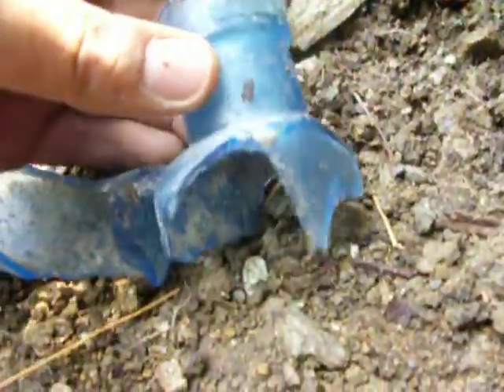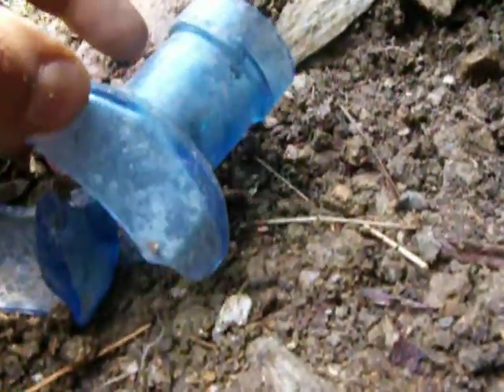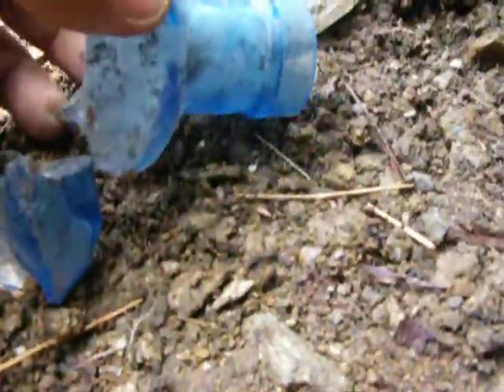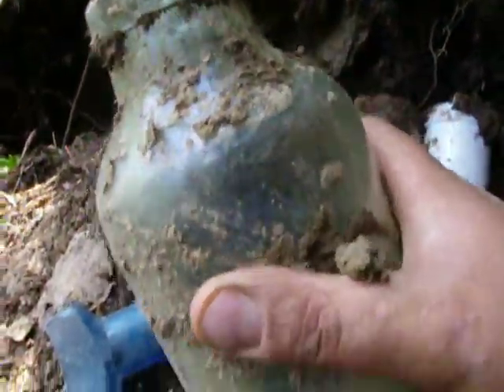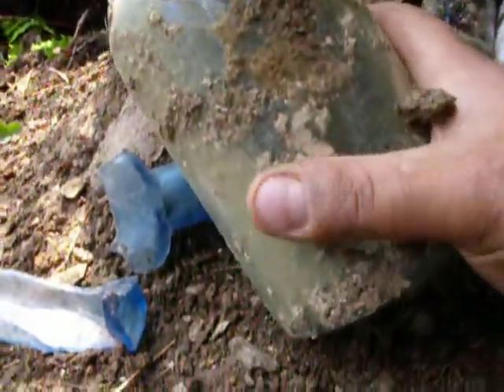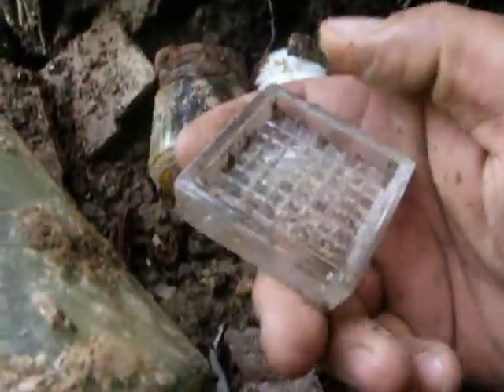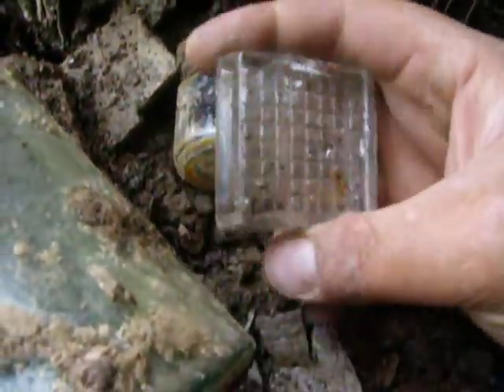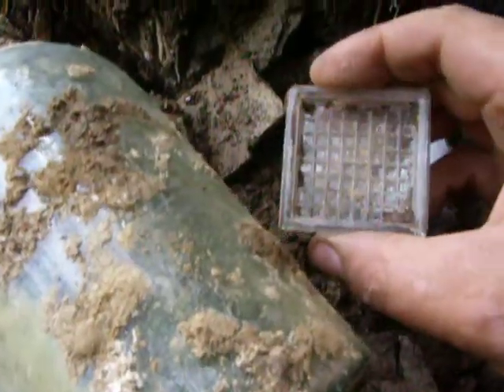the dig 006